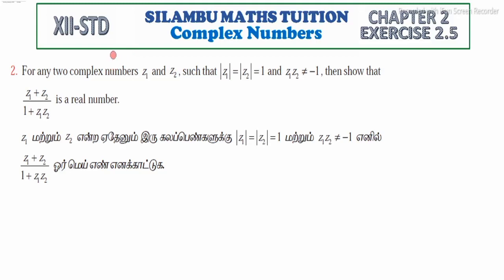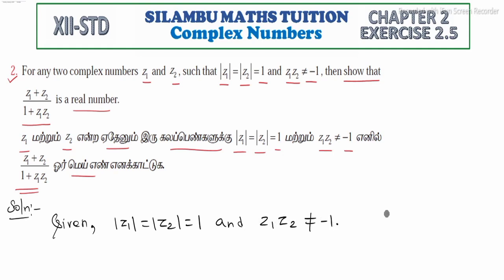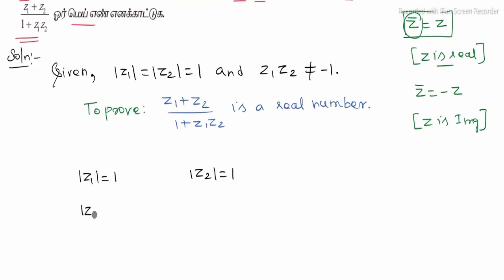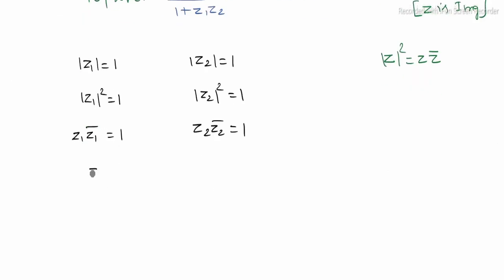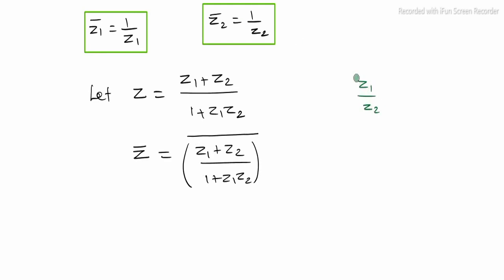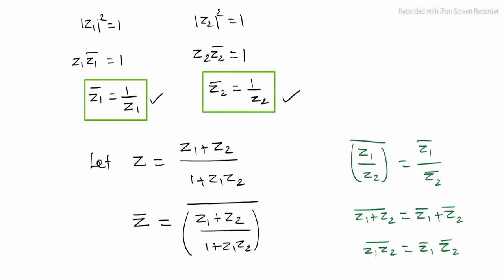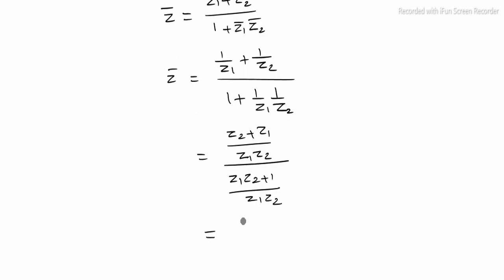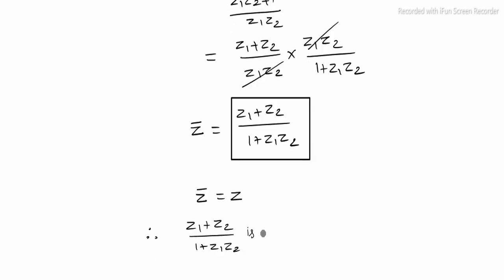Exercise 2.5 Q.No.2|TN 12th Maths|Complex Numbers|கலப்பு எண்கள்|chapter 2|in tamil